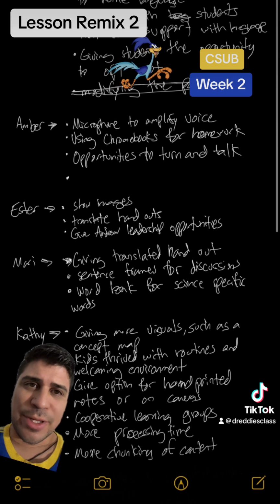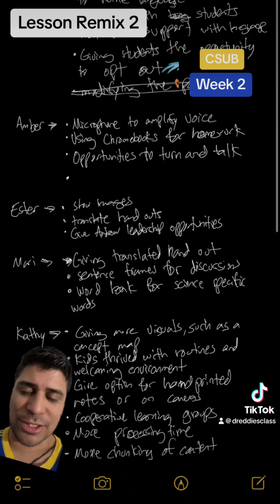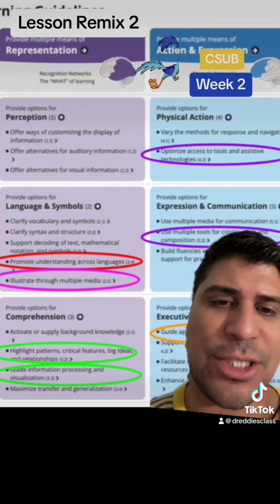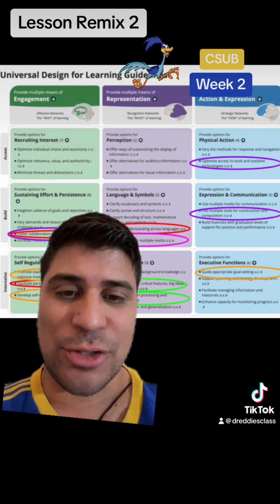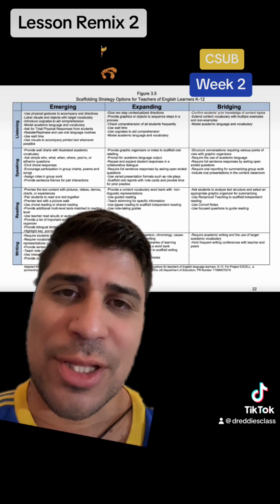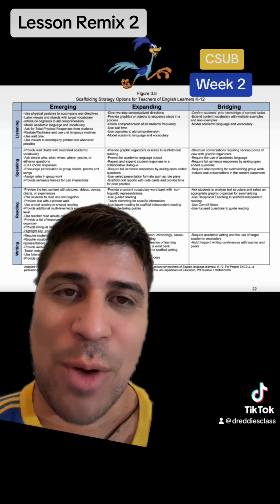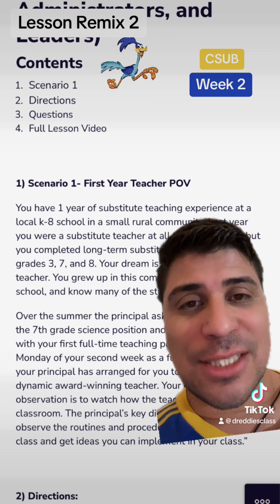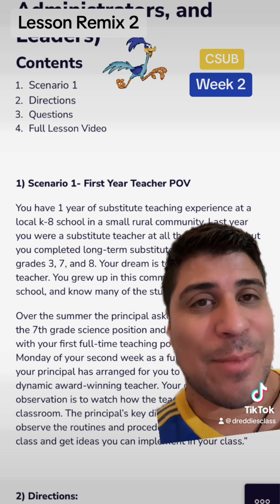Lesson Remix 2